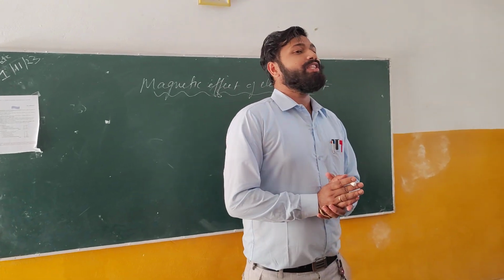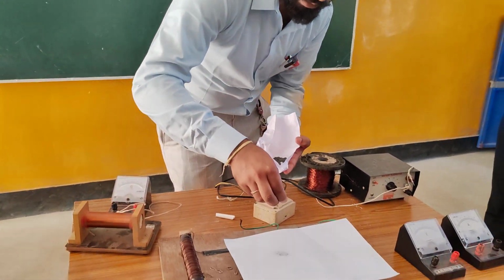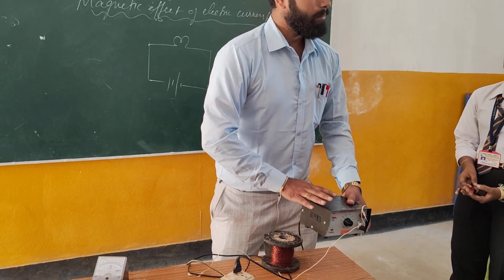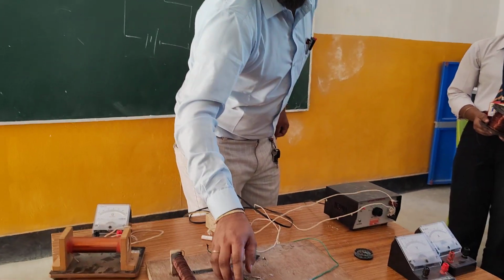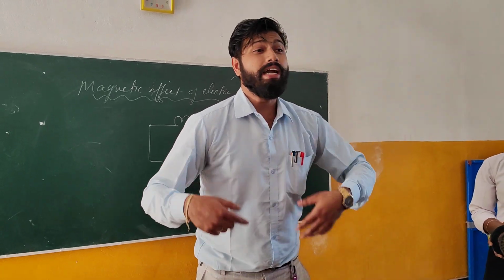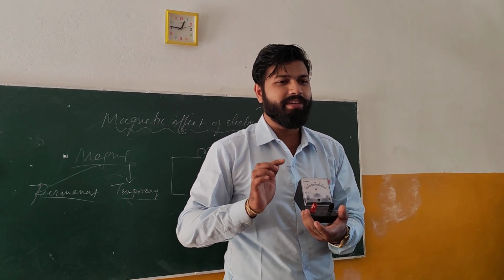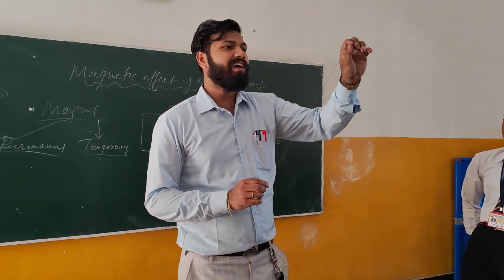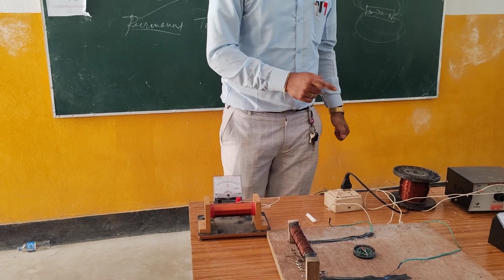PRACTICAL LESSON ON MAGNETIC EFFECTS OF ELECTRIC CURRENT.